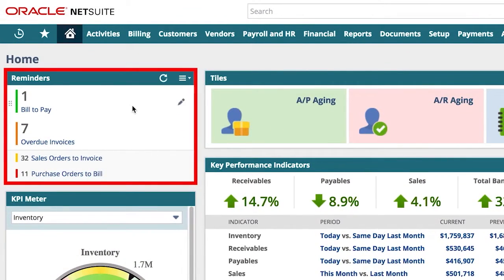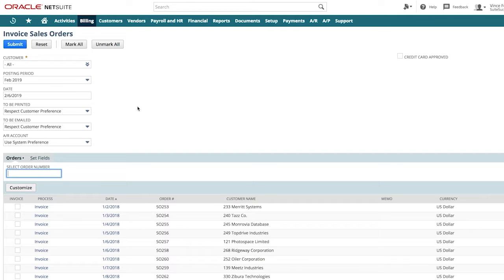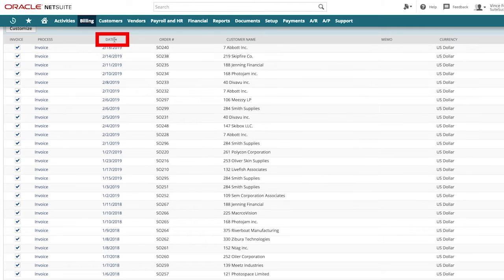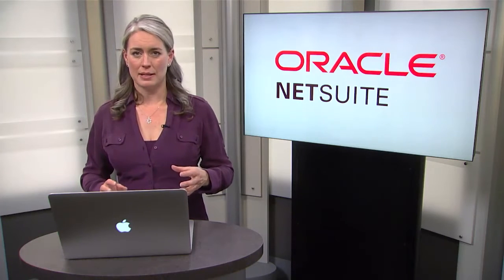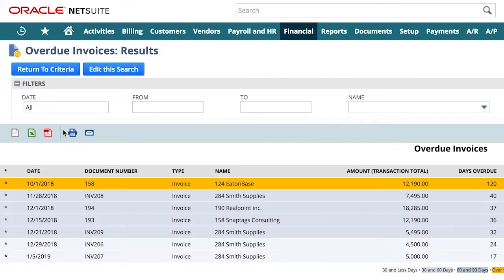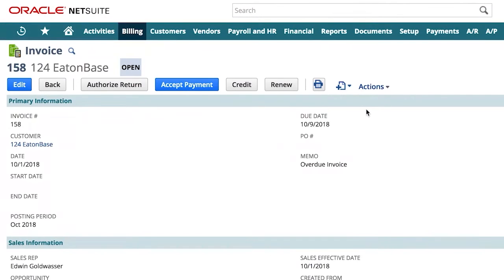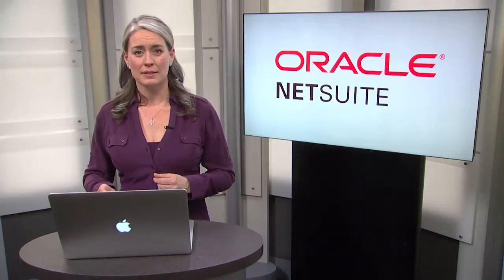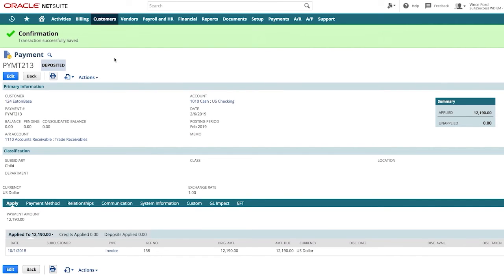NetSuite SuiteSuccess for Wholesale Distribution Accounts Receivable